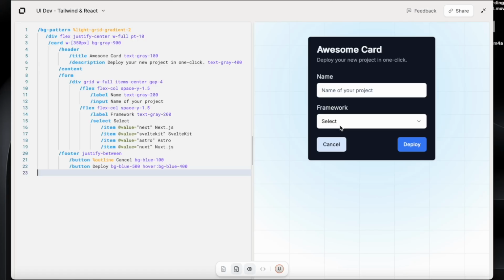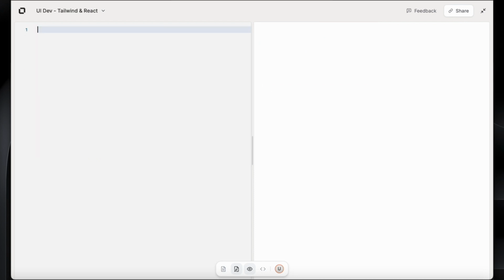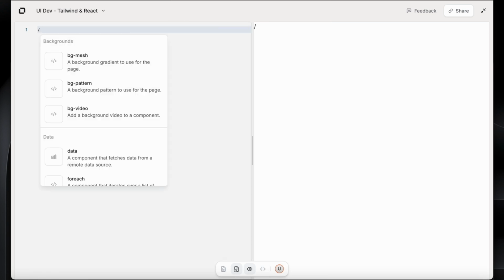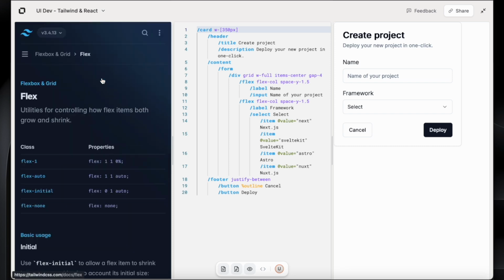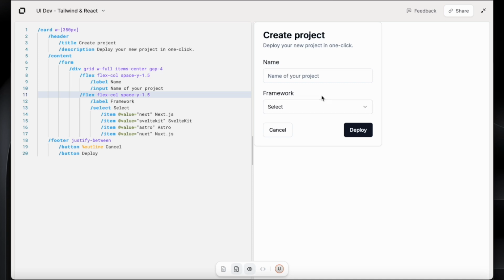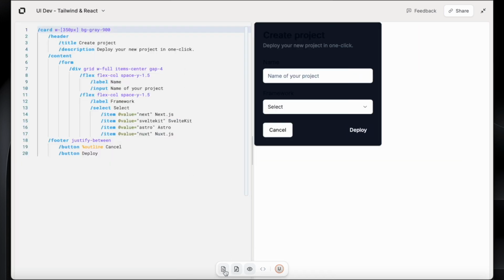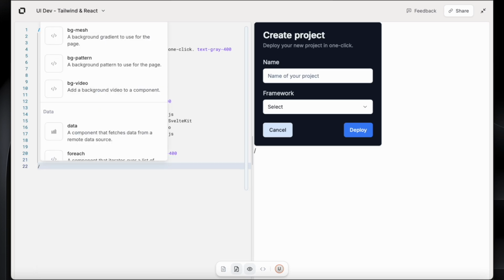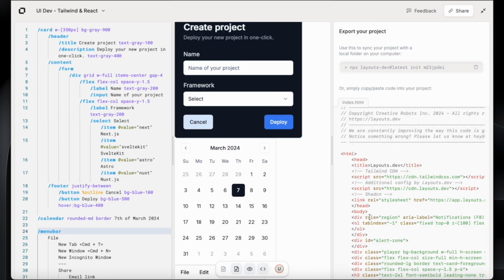Layouts.dev: Build Tailwind UI Fast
Build Tailwind UI Fast with Cursor AI Claude AI v0! & Layouts.dev,
Harness cutting-edge AI tools like Cursor, Claude AI v0, Bolt.new, and Layout.dev to build a modern web application using React, Tailwind CSS, Next.js, and Shadcn UI.